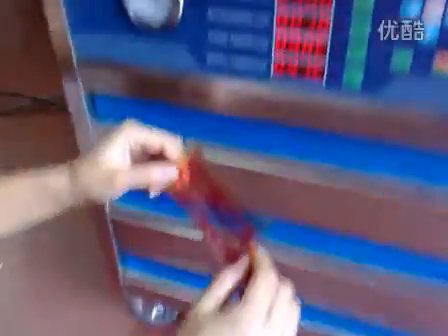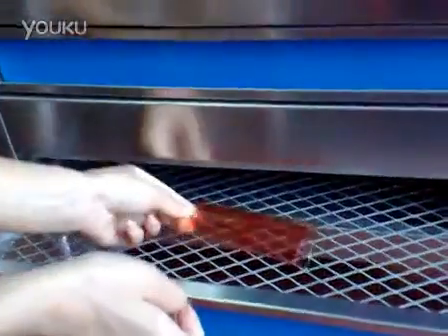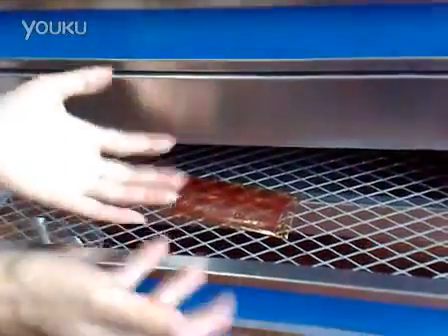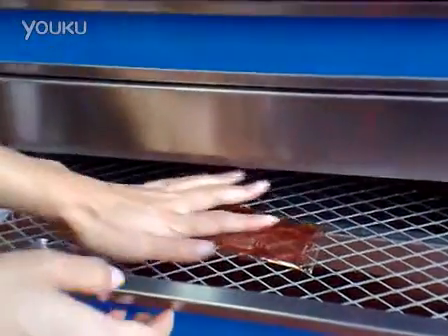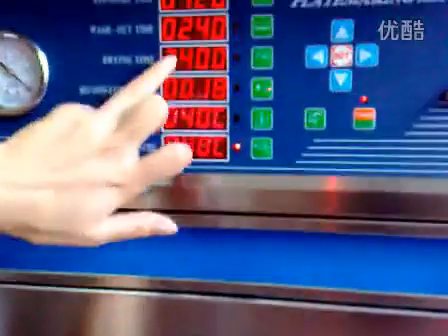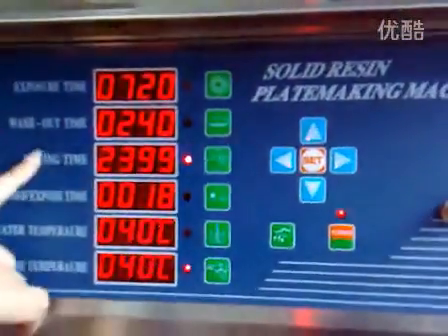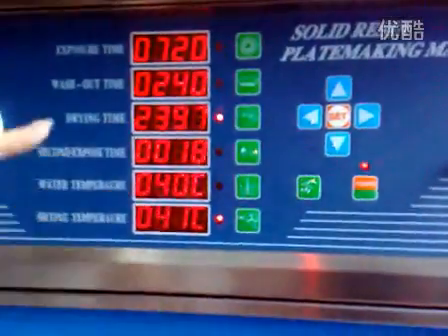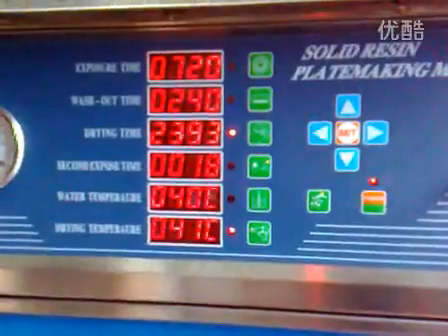4 drying section 标清